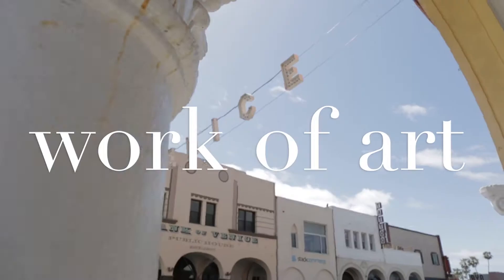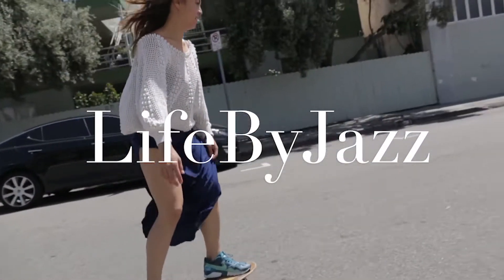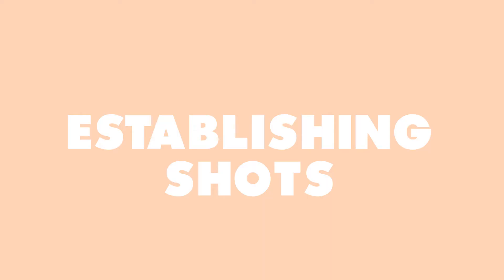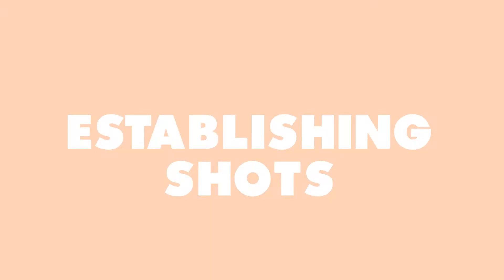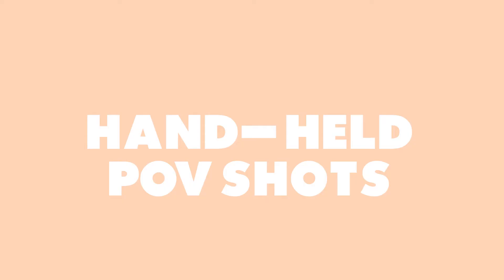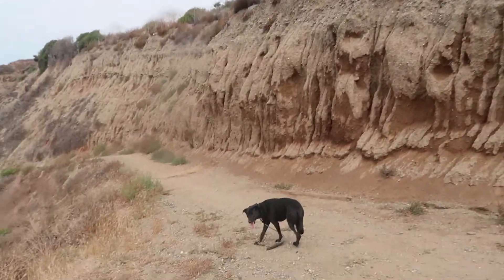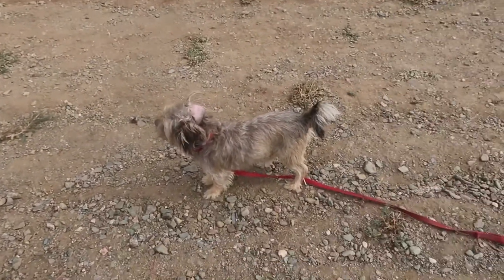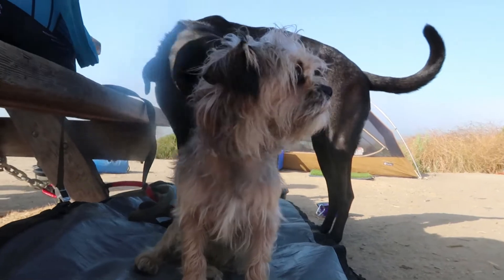How to Vlog & Shoot Your First Video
Learn 'how to vlog' in this video. I explain the 3 Types of Shots you need to shoot your first travel vlog and how to make a travel vlog with a powerful storyline featuring Y-O-U.

The 3 Types of Shots You Need For Your First Travel Vlog:
1. Establishing Shots - these tell the viewer where you are and set the scene.
2. POV (Point of View) or hand held shots - These are where you are shooting what you see.
3. Selfie Shots or Talking to the Camera Shots- These are shots where you speak to the camera and let the viewer into your world.

I also teach a workshop through Airbnb.com Experiences called "Shoot Your First Video with A Travel Vlogger" Come out and shoot with me!

FILMED & EDITED BY JAZMINE GRAZA

I’m there! I'm Jazz - lifestyle blogger, brand video coach & conscious content creator.

LifeByJazz is a blog & Youtube channel I started to share how I am experiencing life through my passions (creativity & entrepreneurship - cooking / dance / yoga) , various skills (branding & social media) & personal growth journey of having my own brand and living the life that I love.

Some of my FAVORITE content creators on Youtube:
Kristen Leo
Shir Levi
Allí Cherry